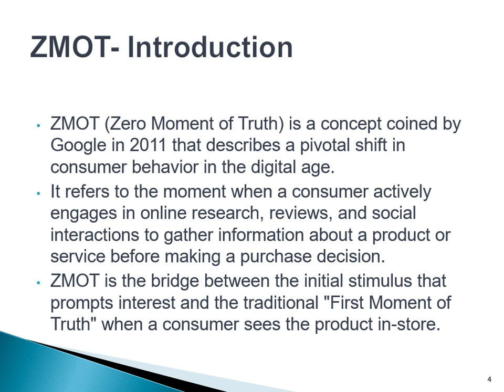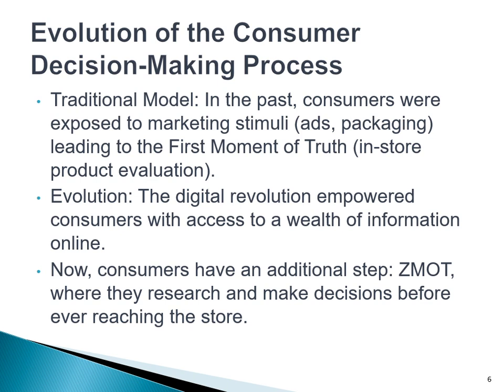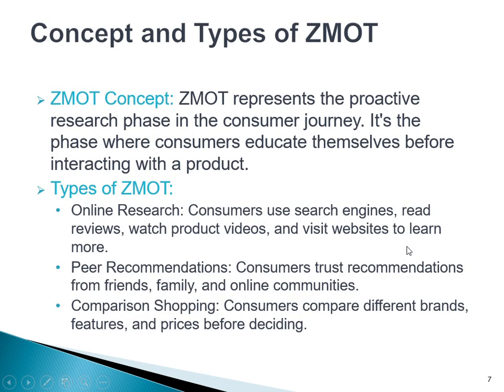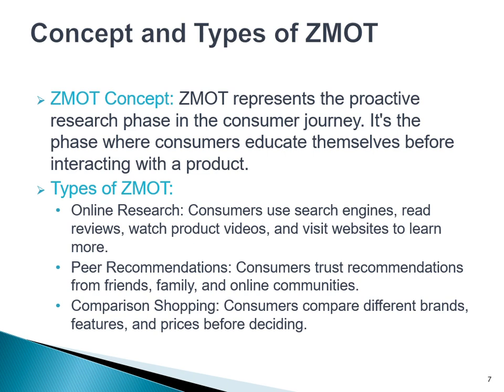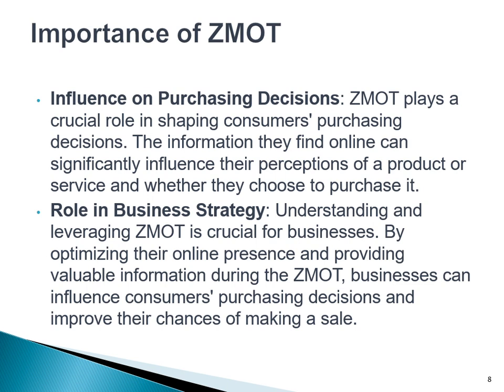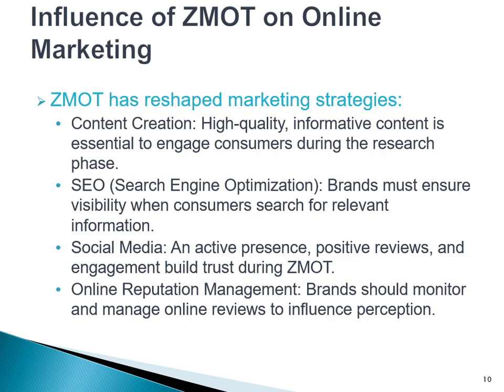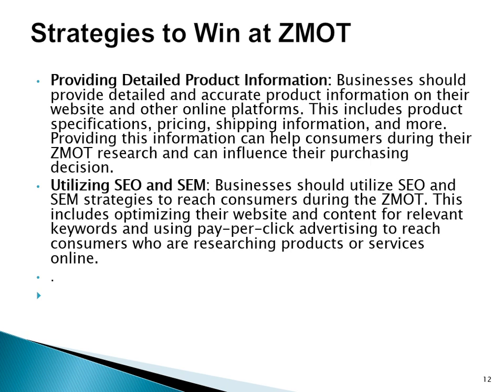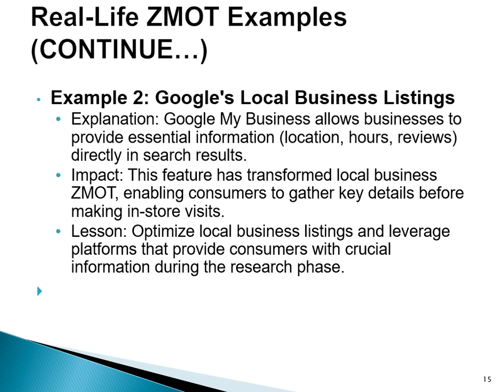Ms Raman Joshi DL MAJMC 206 B Unit 12 Zero Moment Of Truth